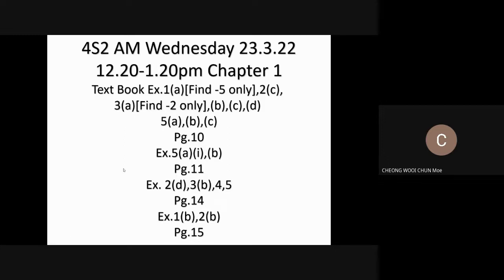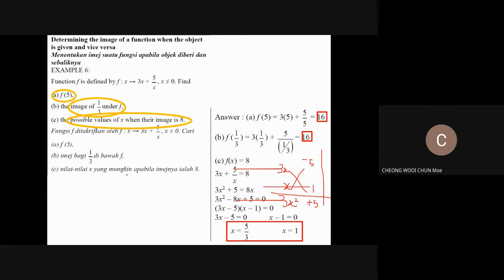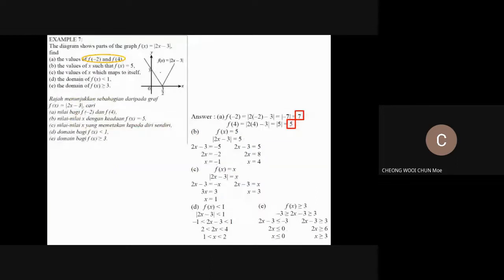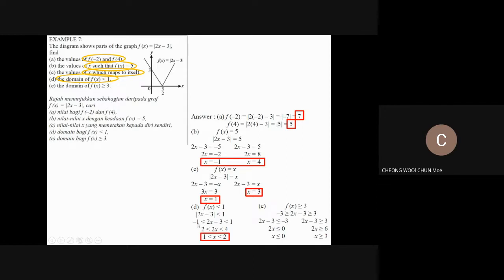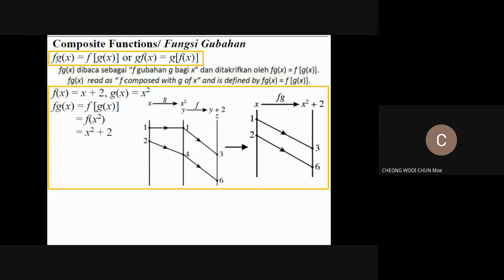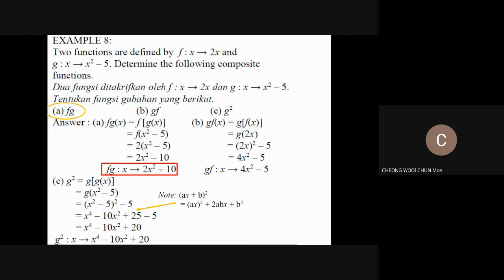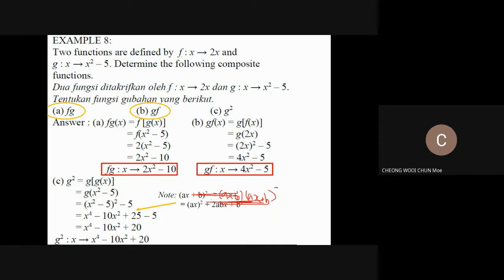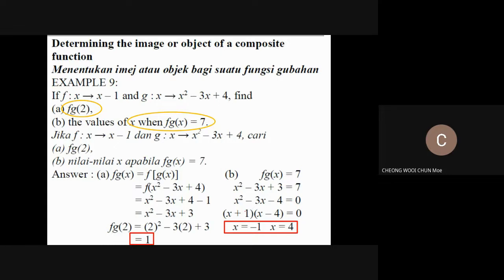F4 AM topic 1 Part 2